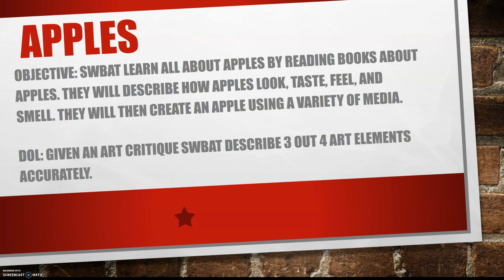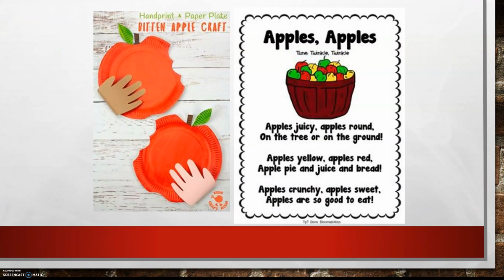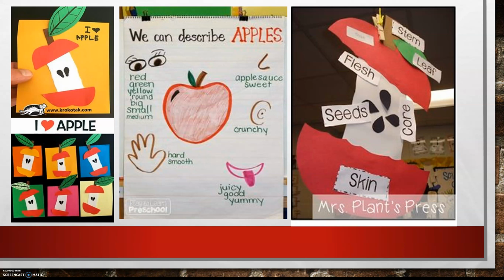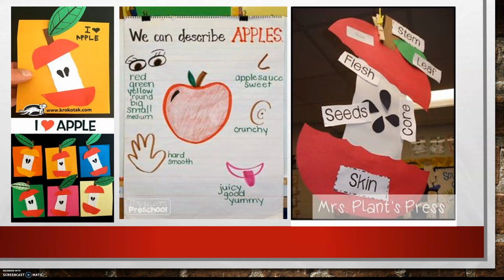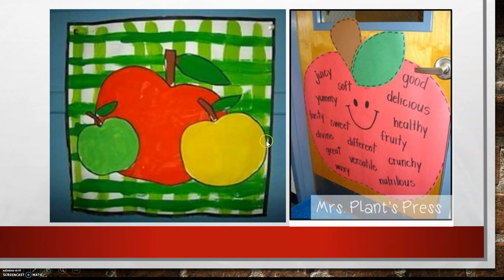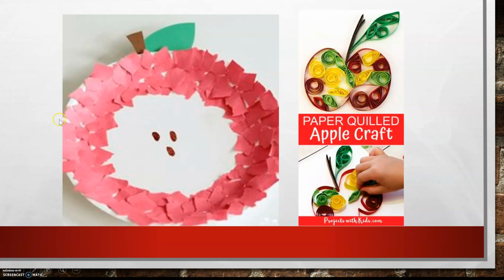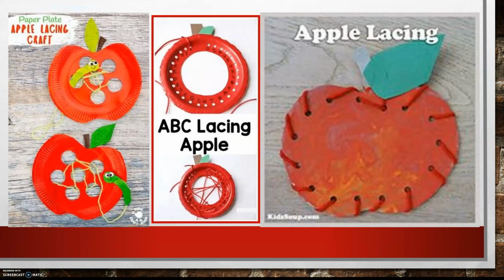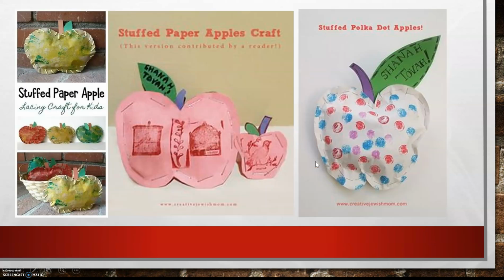Ms Campos Lesson on Apples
Join Ms. Campos in creating some apples in a variety of media.